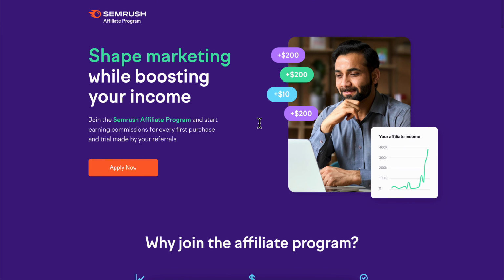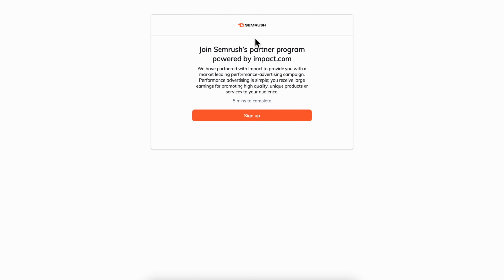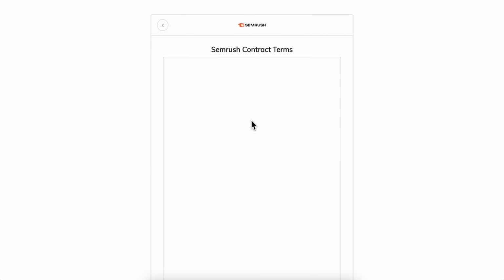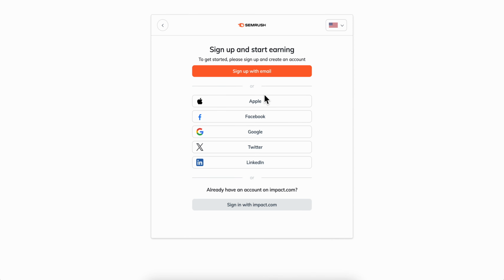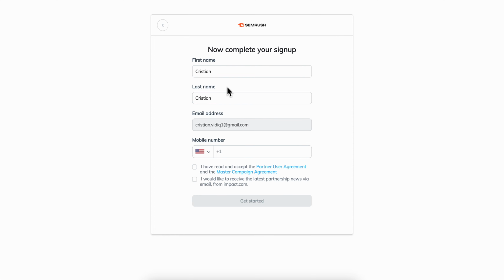How To Create Semrush Affiliate Account in 2O25 - Open Semrush Account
How To Create Semrush Affiliate Account

Ready to monetize your online presence and earn passive income with affiliate marketing? Joining the SEMrush Affiliate Program is your ticket to success! In this comprehensive guide, we'll show you how to create a SEMrush Affiliate Account step by step and start earning commissions by promoting SEMrush's powerful suite of marketing tools.

The SEMrush Affiliate Program offers a lucrative opportunity for bloggers, website owners, and digital marketers to earn commissions for referring customers to SEMrush. Whether you're a seasoned affiliate marketer or new to the game, signing up for the SEMrush Affiliate Program is quick, easy, and free.

Here's what you'll learn in this video:

How to navigate to the SEMrush Affiliate Program page and access the affiliate registration form.
Step-by-step instructions for completing the affiliate sign-up process, including providing your personal details, website information, marketing strategy, and payment preferences.
Tips and best practices for optimizing your affiliate account settings and maximizing your earnings potential with SEMrush.
Insights into SEMrush's affiliate commission structure, payout options, and tracking tools to monitor your performance and earnings.
Strategies for creating compelling content and promotional campaigns to attract potential customers and drive conversions effectively as a SEMrush affiliate partner.
Unlock the power of affiliate marketing with the SEMrush Affiliate Program and turn your passion for digital marketing into a lucrative revenue stream. Join today and start earning commissions for every successful referral you make to SEMrush!

Let's embark on this journey to passive income together!